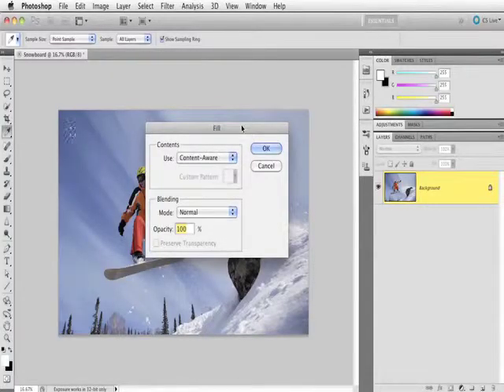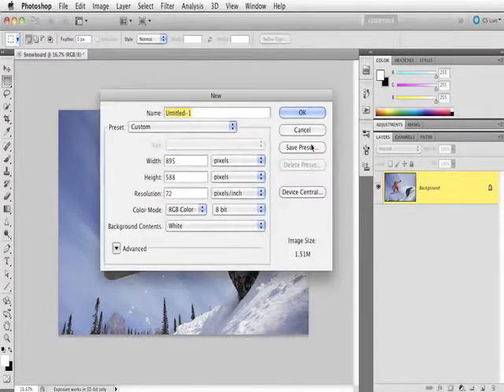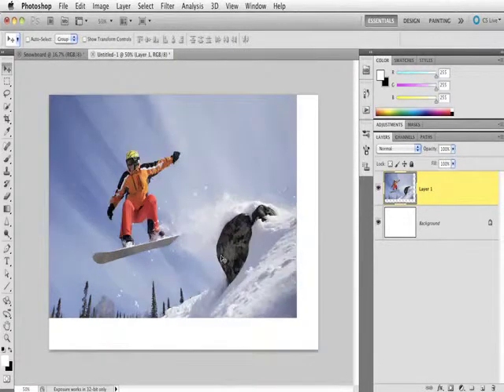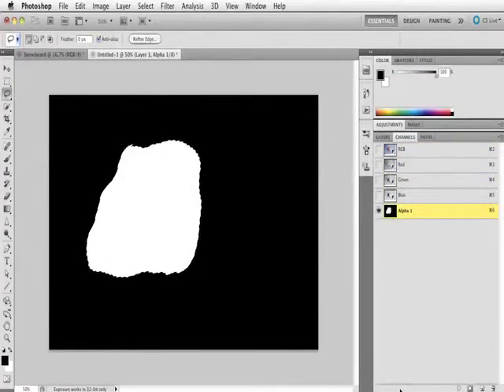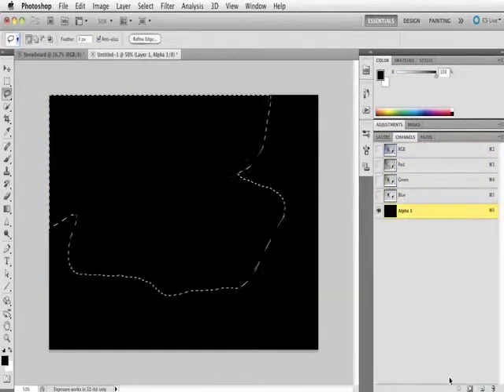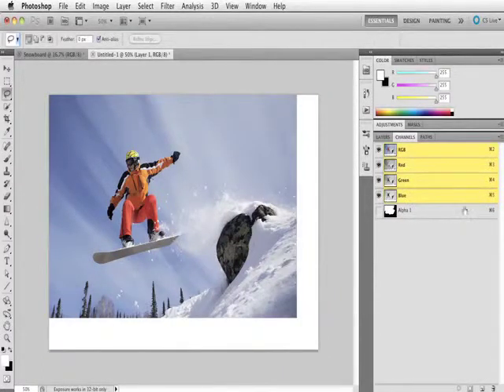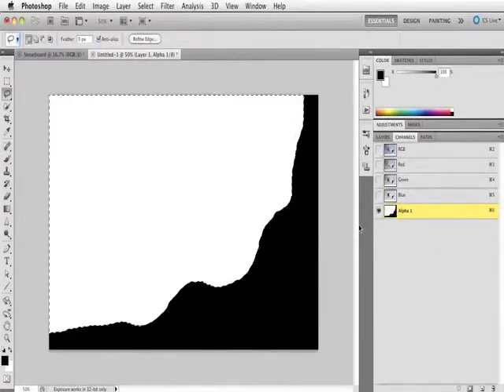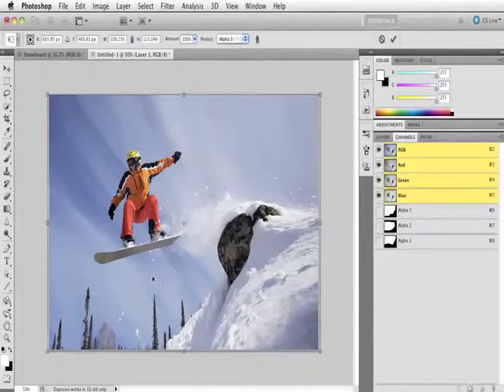106 Content Aware Scale in Photoshop CS5